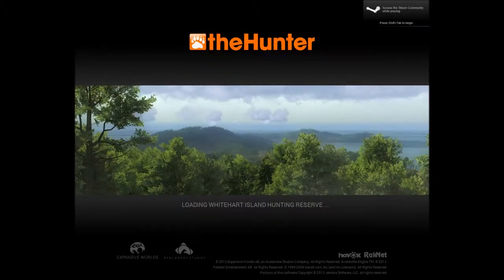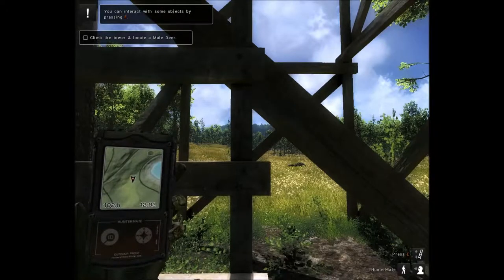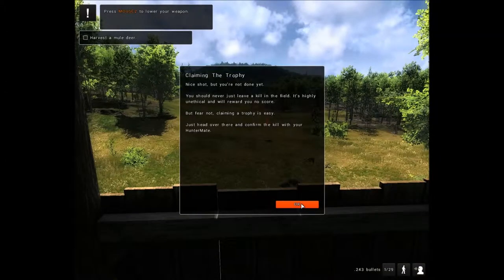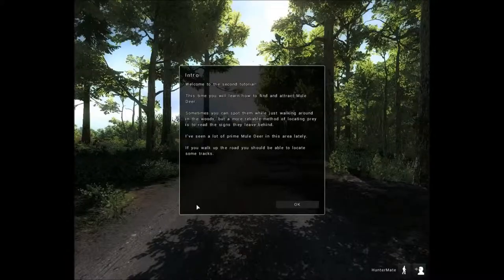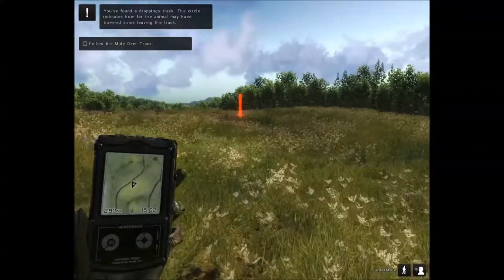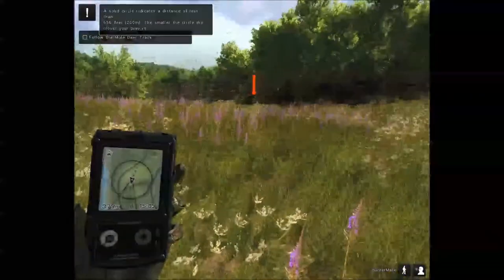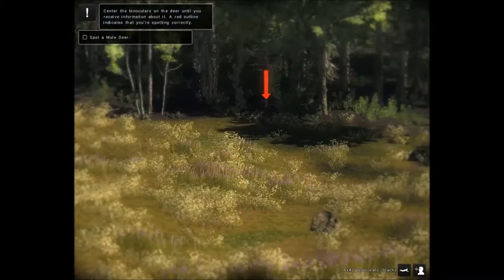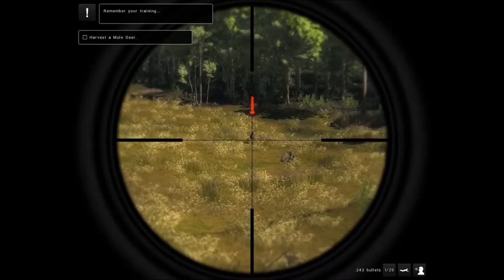theHunter: Completing the Mule Deer Tutorials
Completing the Mule Deer tutorials on "theHunter"  learning basic controls, tracking, spotting, and calling.